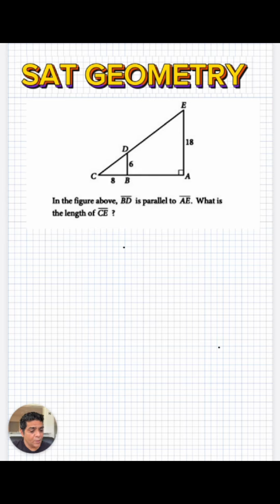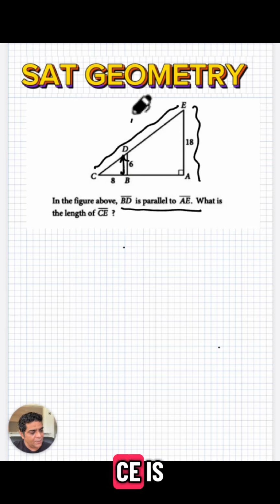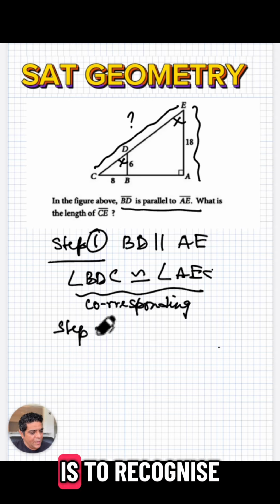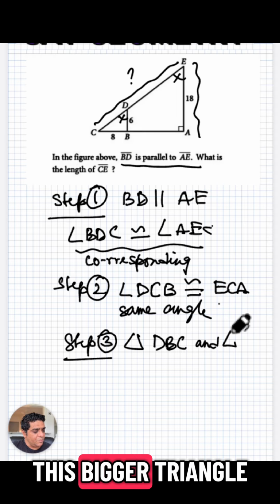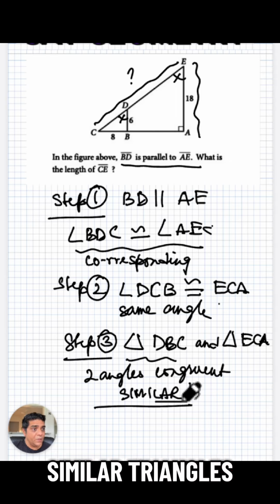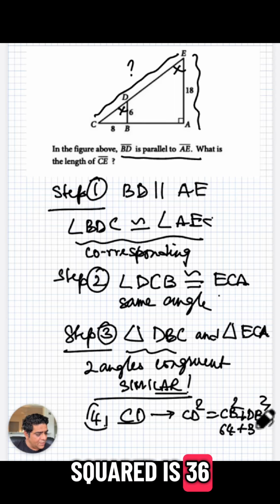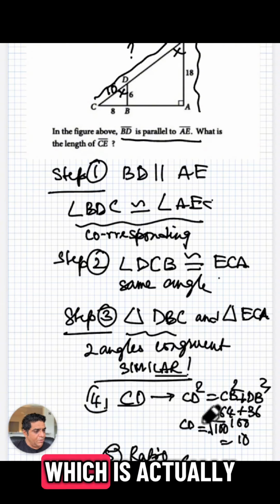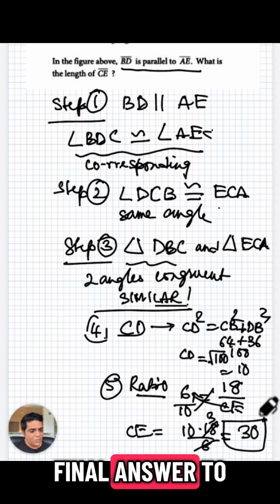SAT Math: BD Parallel to AE, DB Is 6 and CB Is 8 — Find CE — Similar Triangles Trick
In the figure, BD is parallel to AE, DB is 6, and CB is 8. What is the length of CE? This SAT geometry Short works through the problem step by step: use the similar triangles to find the missing side, then finish with the Pythagorean theorem.